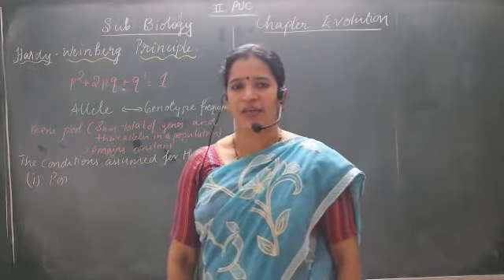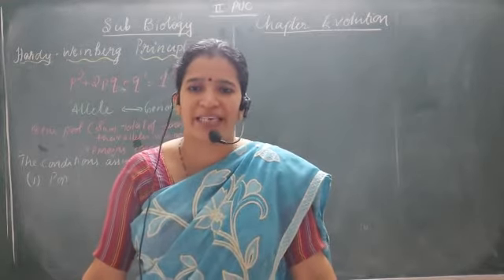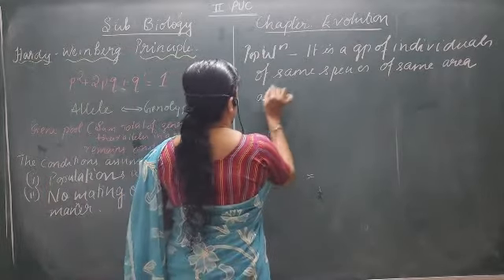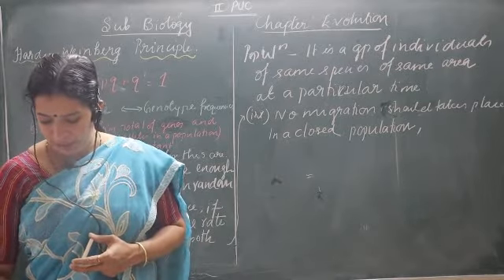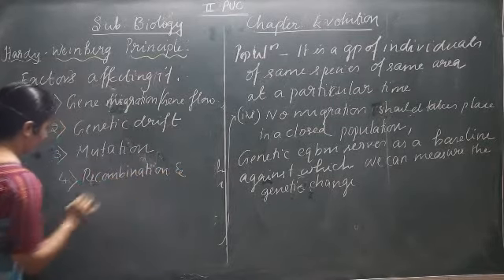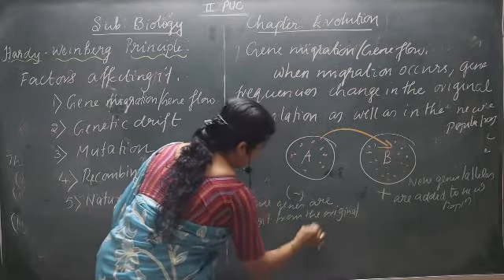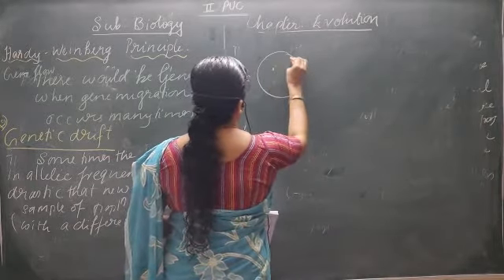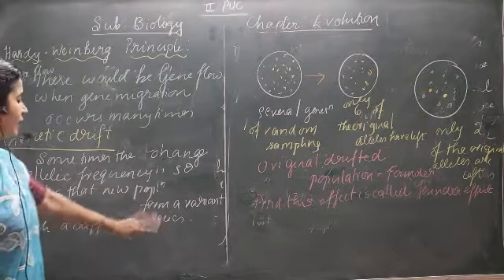Biology II Year | Chapter 7 | Evolution | Part 31